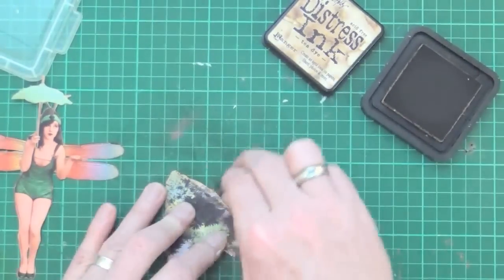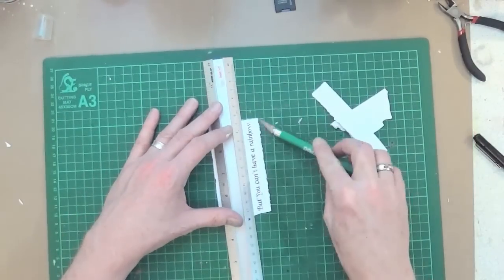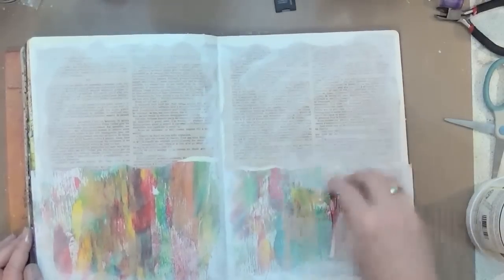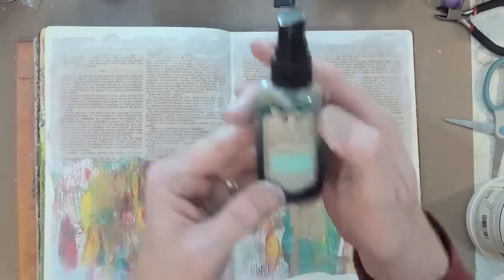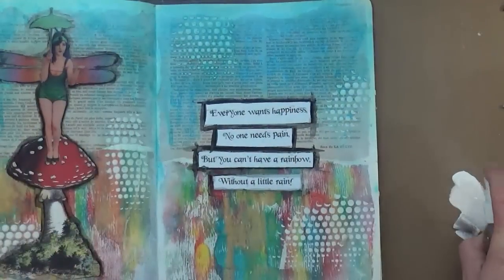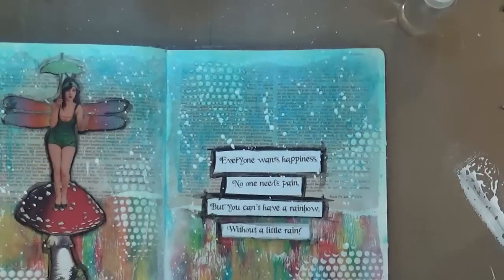How to: Art Journal Page - Rainy Day Fairy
Playing around with my own photoshopped collage elements in this whimsical art journal page.

If you'd like to have a play with the fairy yourself, then pop over to my blog for a FREE (.png) download. Have fun!